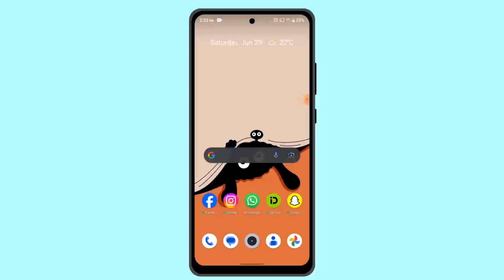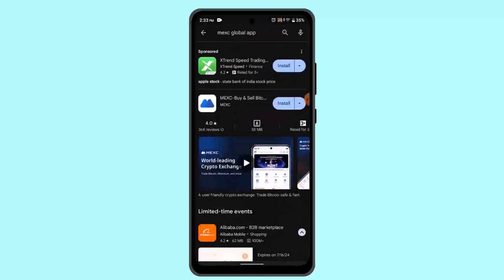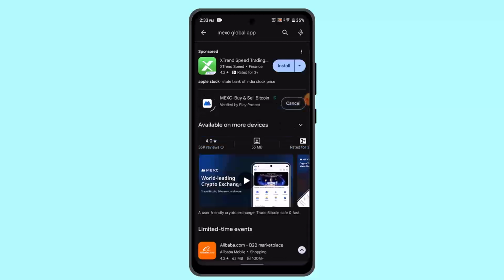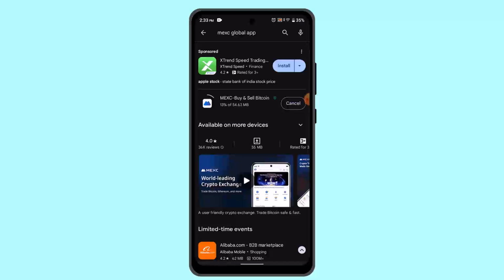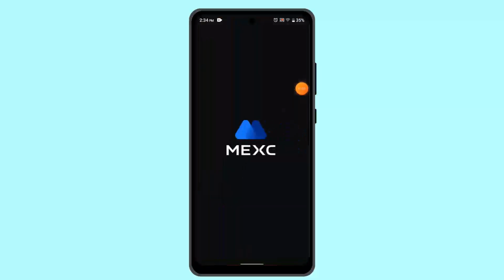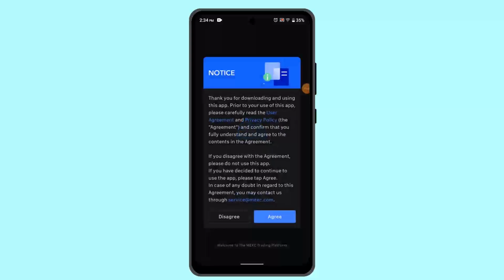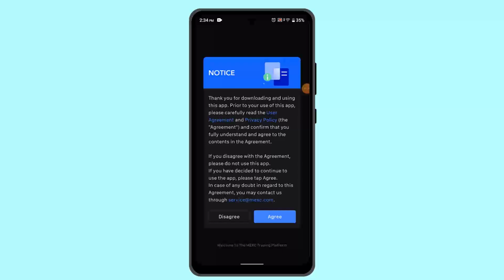How To Use MX DEFI On MEXC Global For YIELD Mining | Crypto App Tutorial !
This Video Is based on How you can use MX DEFI on MEXC Global for YIELD Mining.

Chapters / Timestamps
0:00 Introd
0:14 Install App
0:36 Use MX DEFI on MEXC Global
1:23 Outro